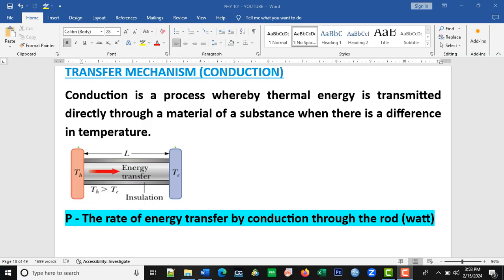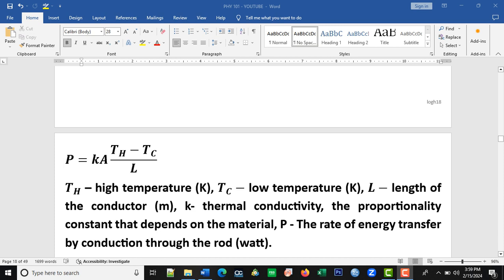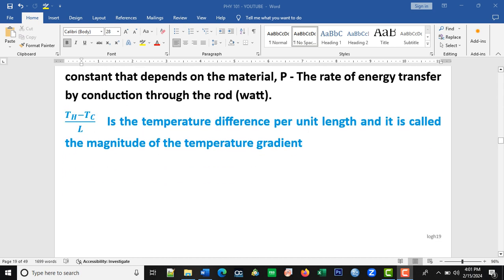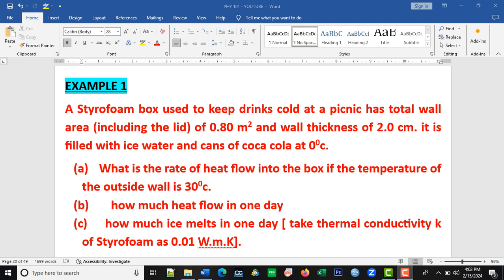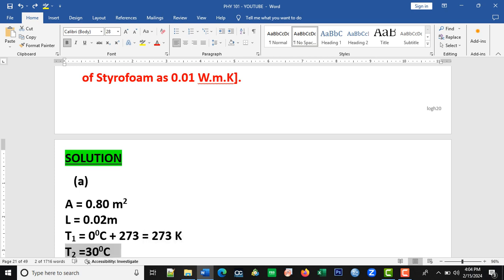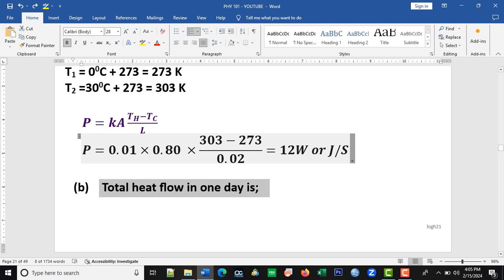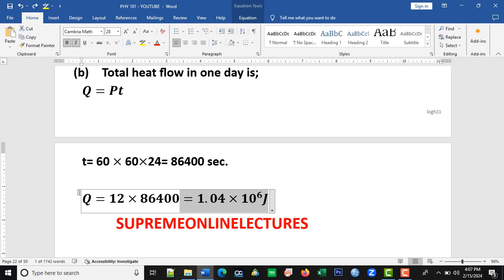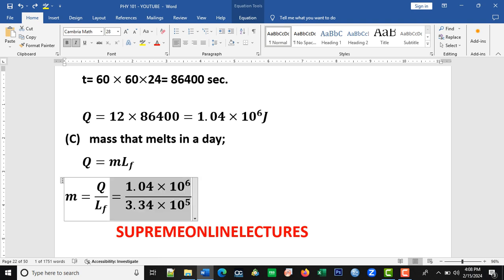Heat transfer mechanism conduction YouTube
physics